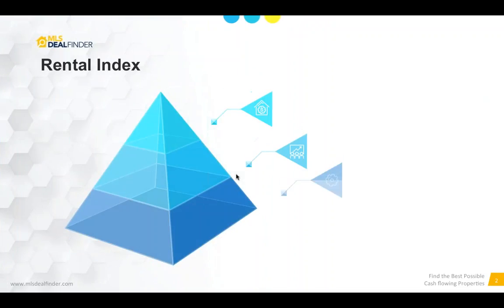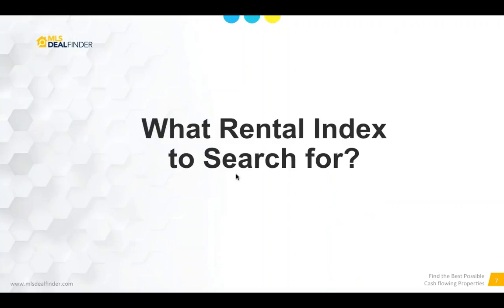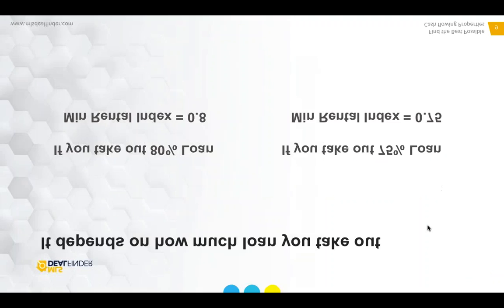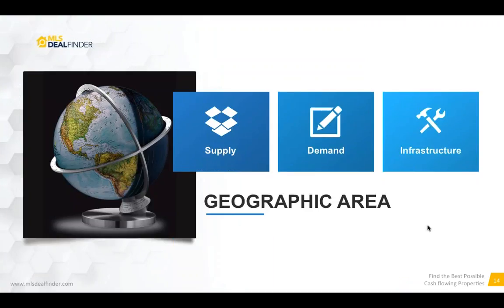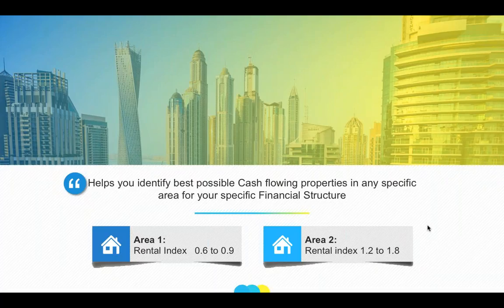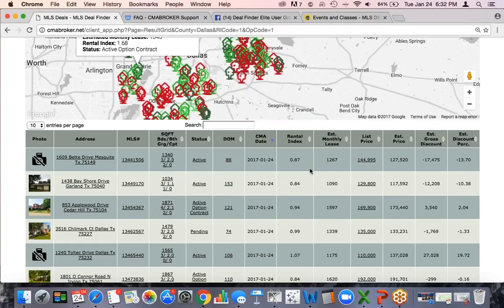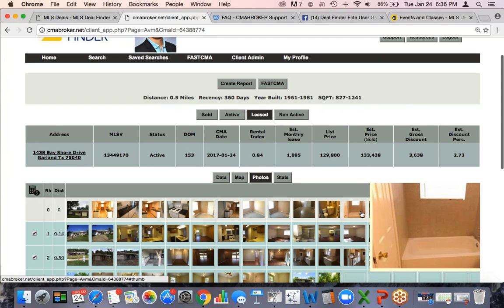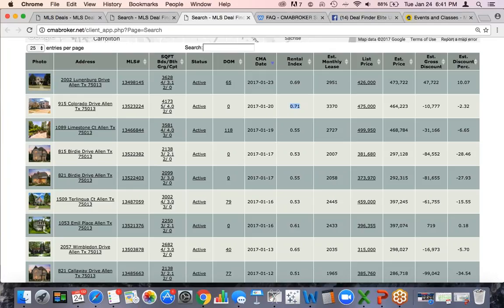Find the best cash flowing properties with Rental Index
This software finds the best properties for your buy and hold strategy. It's the best way to filter the good deals for investments, and for you to analyze the deals and do your due diligence on the property.